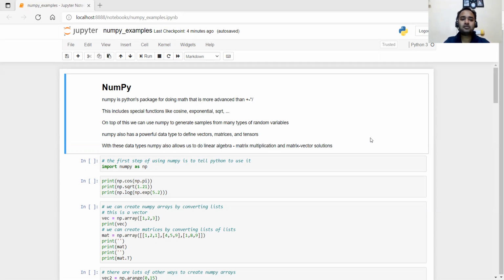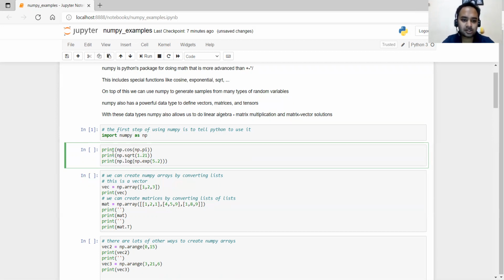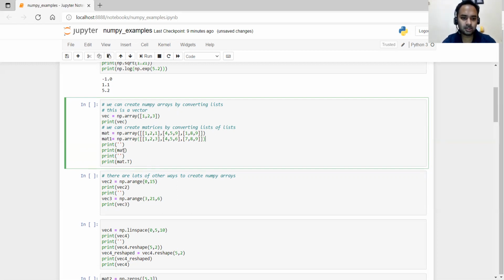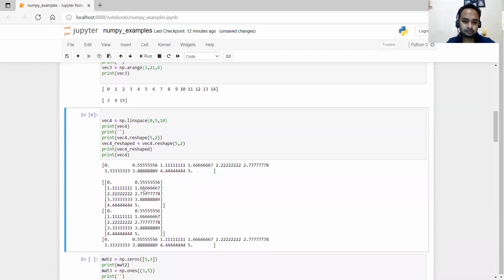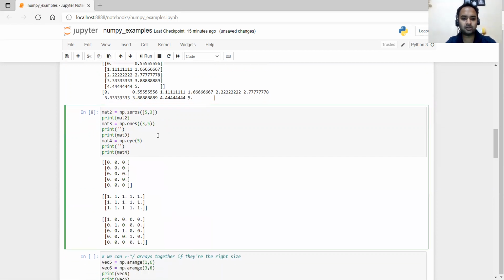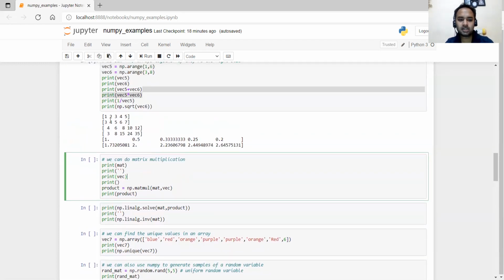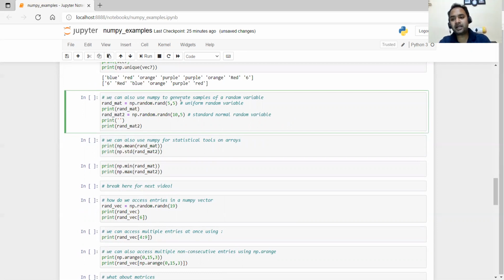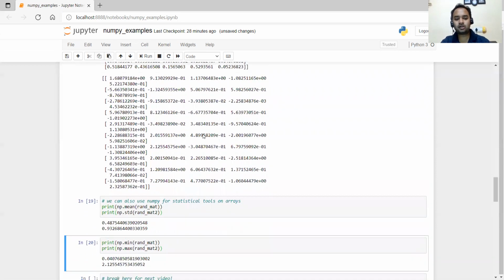Basic Introduction to Numpy Package Part1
In this tutorial we are learning why and how to use Numpy Package.
How to create array and matrix in Numpy  and do different arithmetic operations on matrix.
Basic math functions available with Numpy Package.